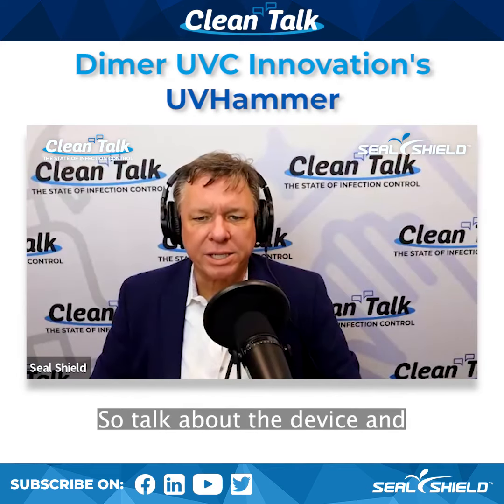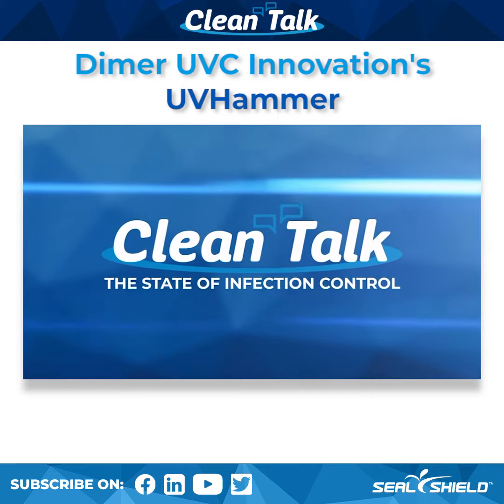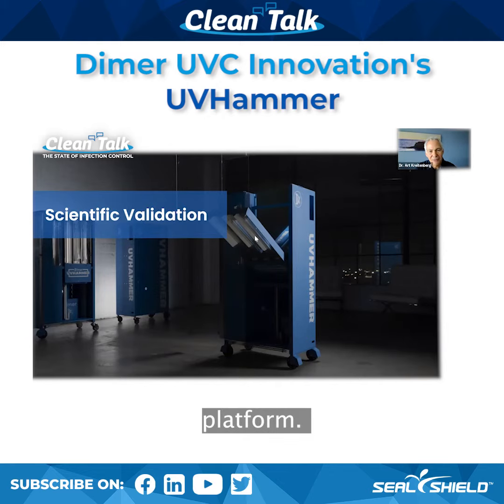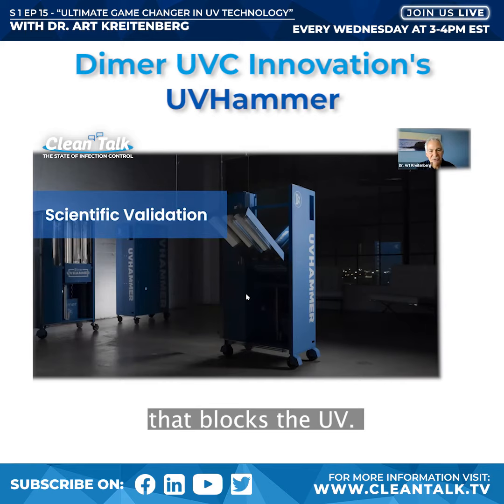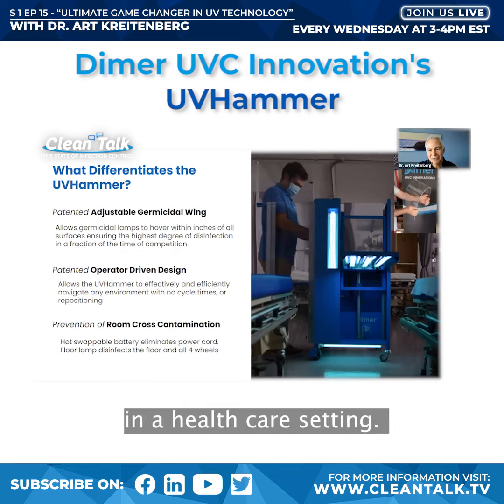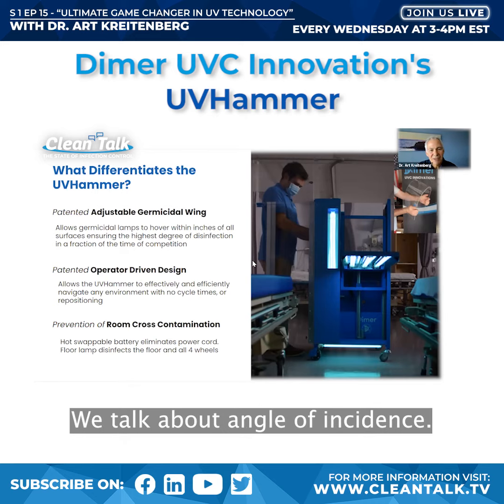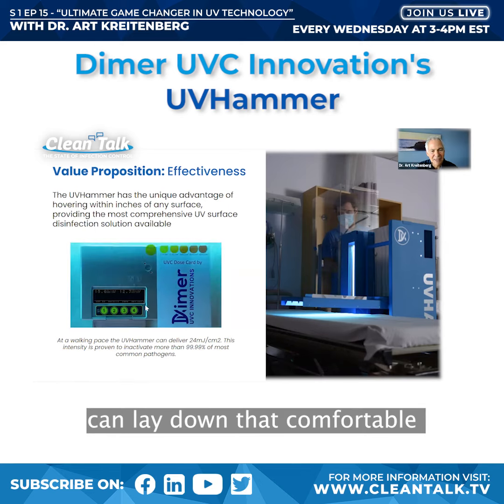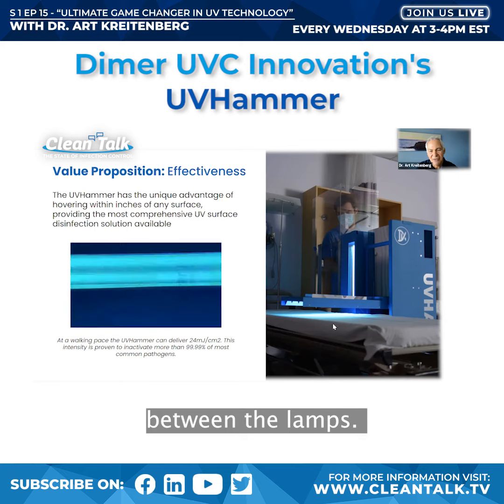EP 15 Clip 2: Dimer UVC Innovation's UVHammer w/ Dr. Art Kreitenberg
Did you know that not all UV disinfection systems are created equal? This week, Dr. Art Kreitenberg, Orthopedic Surgeon and founder of Dimer UV, joins us to reveal the inspiration behind Dimer UV’s unique design and effectiveness.

Tune in to hear about topics including:
•Why is an orthopedic surgeon involved in UV disinfection
•What is Dimer and what does dimer stand for
•Who is regulating UVC devices and claims made by manufacturers
•What are some of the key differences between disinfection in a hospital vs a school, restaurant, or gym
•And more!

Dr. Kreitenberg resides in Orange County, California. He is a Professor of Orthopedic Surgery, actively teaching and publishing research. Drawing on mechanical engineering training, he holds 16 US Patents, including UV disinfection devices for sports balls, aircraft, produce, surgical suites and spacecraft. He was a finalist in two NASA Astronaut Selections.

He maintains membership in the Aerospace Medical Association, the American Institute of Aeronautics and Astronautics, the American Academy of Orthopedic Surgeons, the American Academy of Sports Medicine, and the Association of Professionals in Infection Control. He co-founded Dimer LLC in 2014 to research, manufacture and sell UV disinfecting machines.

The company has been recognized as a NASA iTech award winner, a Time Magazine Top 100 Inventions of 2020 and an Innovation Award from the International Ultraviolet Association. Dr. Kreitenberg learned the importance of a sanitary environment well before medical school from his father, who was a plumber and often pointed out that plumbers have saved more lives than doctors through sanitation.

Don’t miss the conversation!